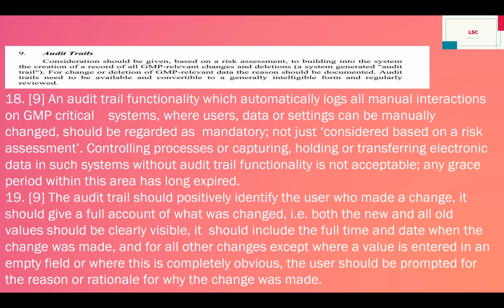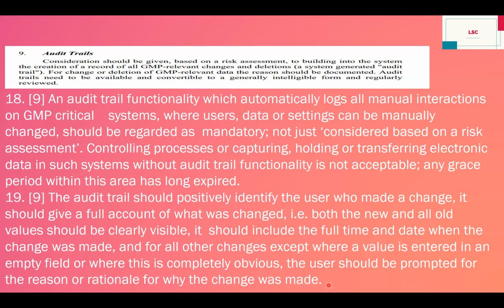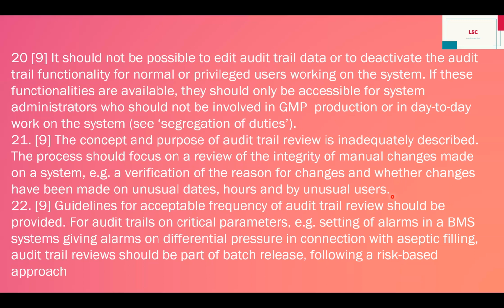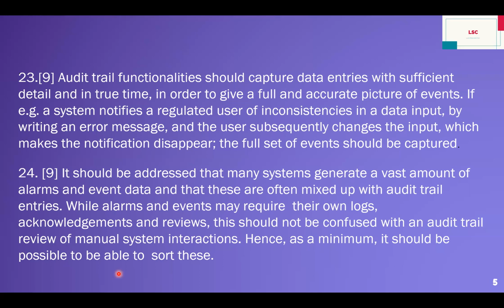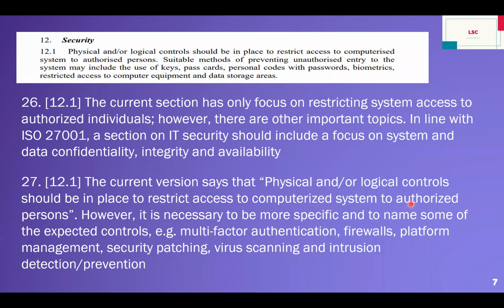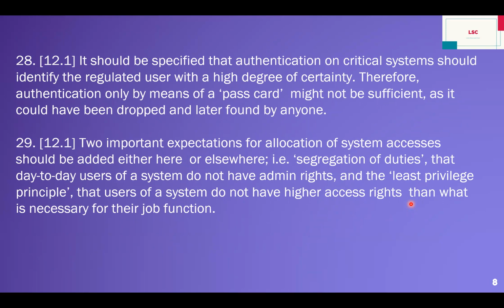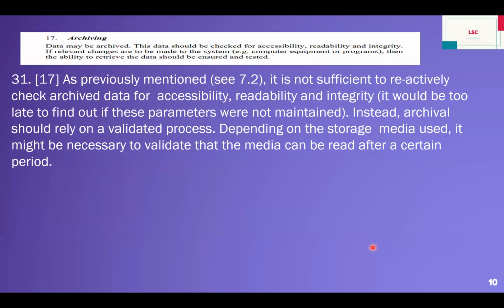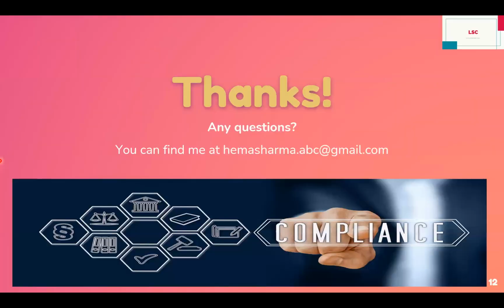Concept Paper on the revision of Annex 11 Part 2/2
The concept paper gives a valuable comment on current annex 11. All the practical issues and practices are summarized here. Please go through the video and try to understand the next level of compliance in regulated market. In this video we just try to understand the requirements.